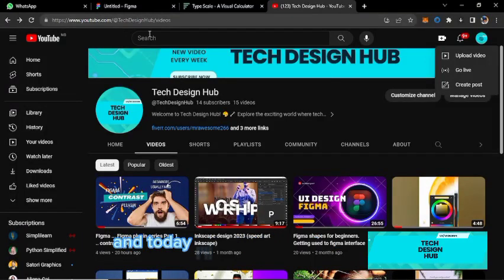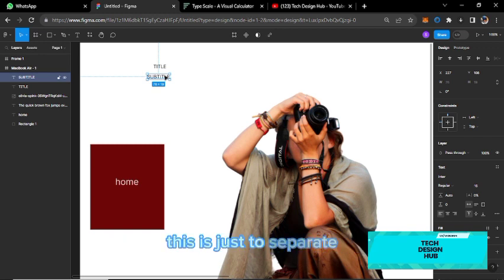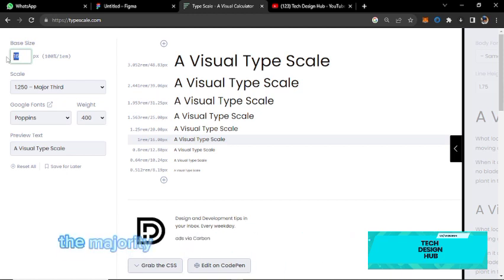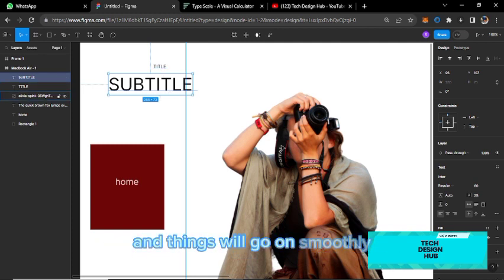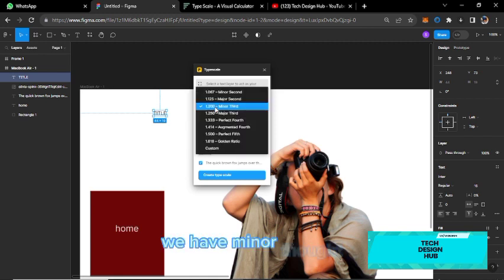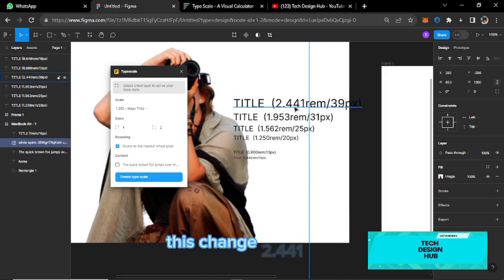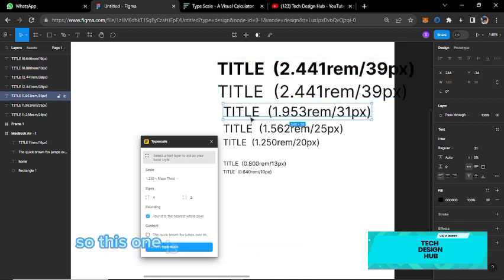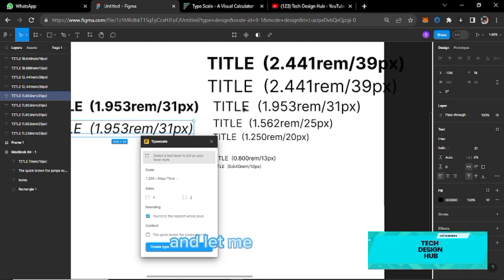FIgma UI design Type scale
In this video , I tried to show a tool for type scale selection . If you have to design with text contents of different hierarchy,, the tools will help to differentiate between each text sizes , saving a lot of work on thinking and font size selection .